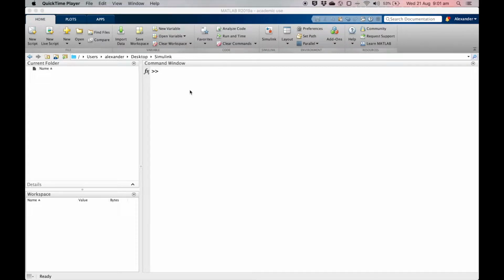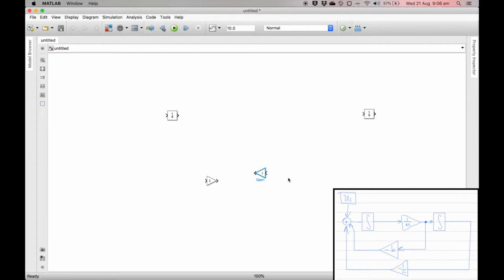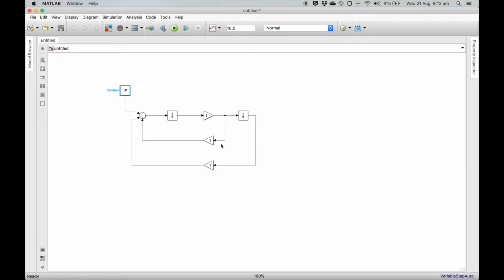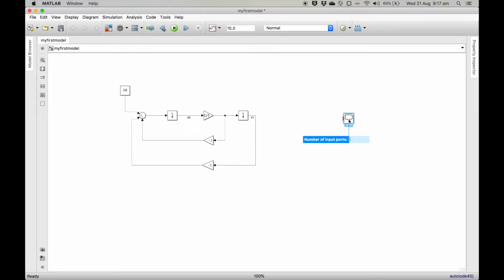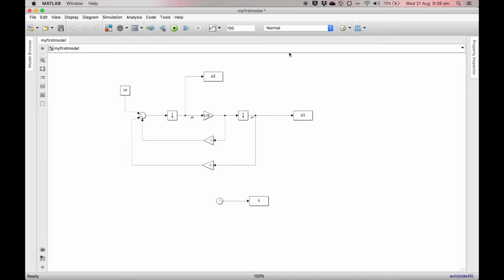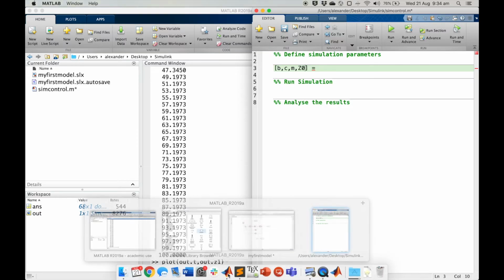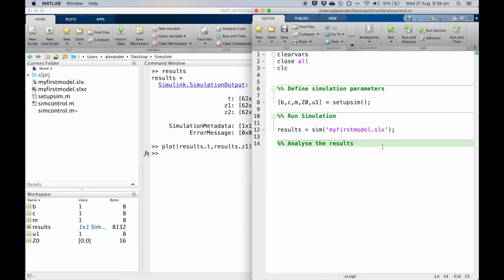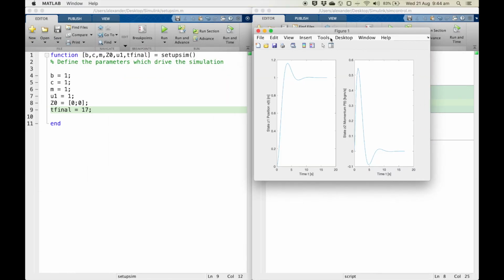Intro to Simulink - Lab 2 Prelab